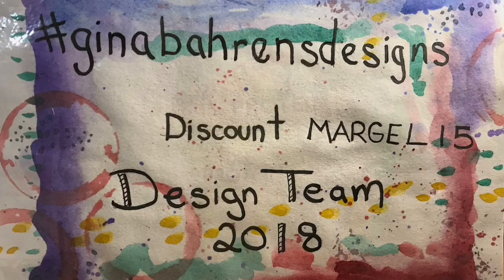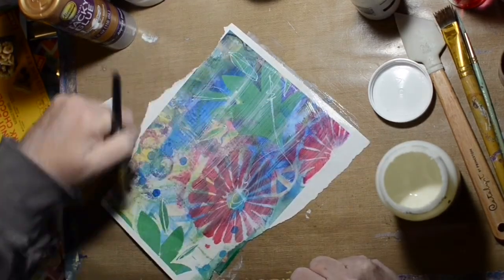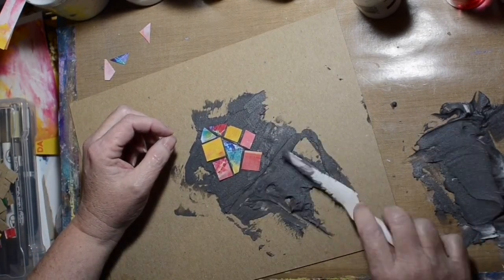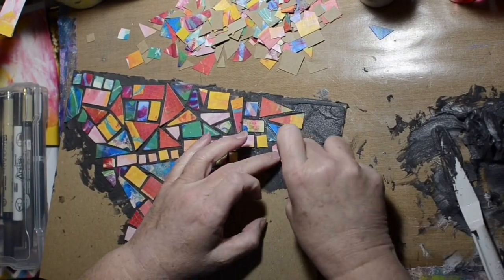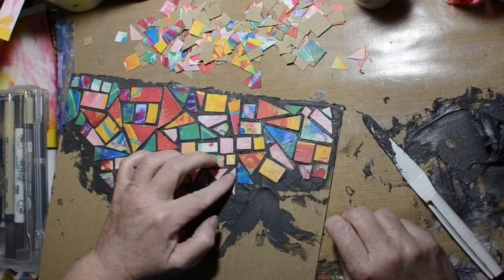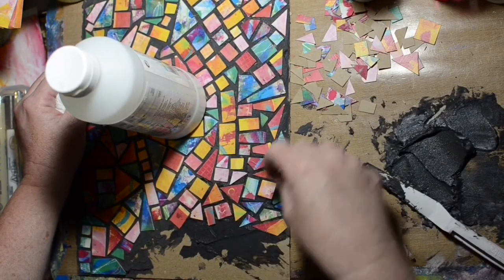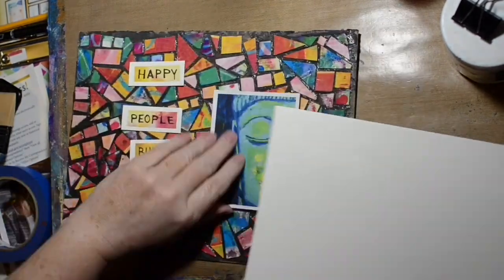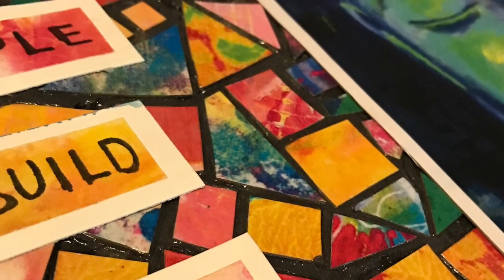ginabahrensdesigns April Challange Build a Mosaic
Created for Gina B Ahrens Designs

Margel Shelley
125 E Main PMB# 322